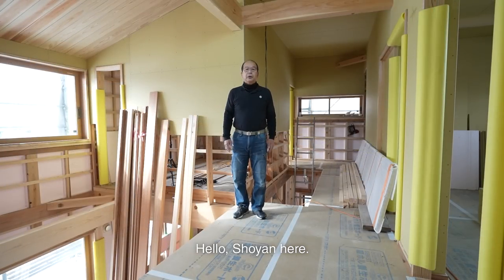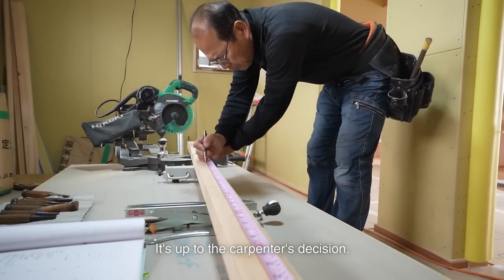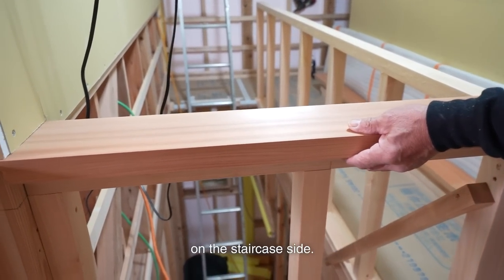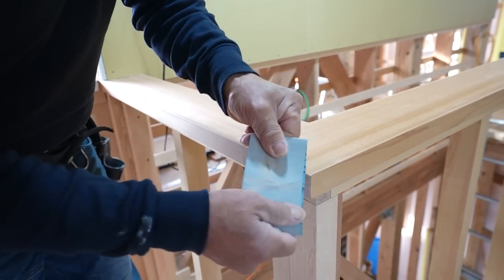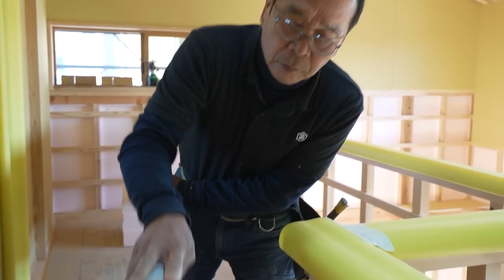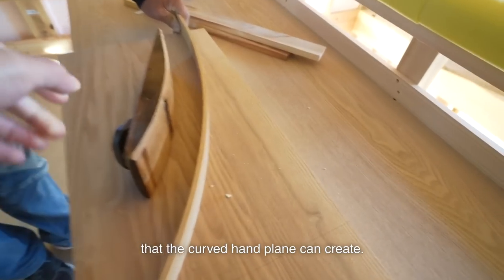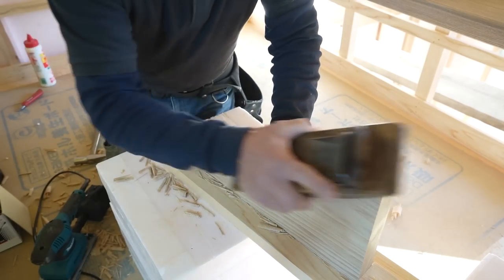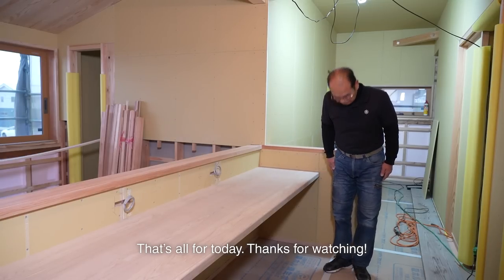A 4m Study Desk on the Stairwell Creates Dynamic Space! [Season 3 – Part 9]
This size of study desk is rarely seen.
The weight caused a lot of difficulty in carrying this 3.6m by 60cm (11ft 9.7in by 2ft) ash board.
The stairwell is becoming increasingly dynamic.
The catwalk will also be built here!

Hello!